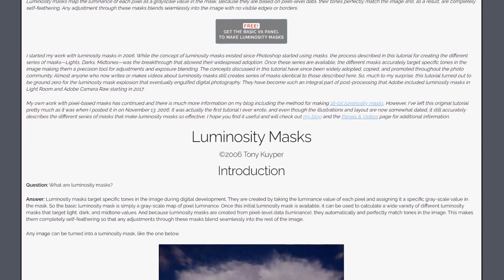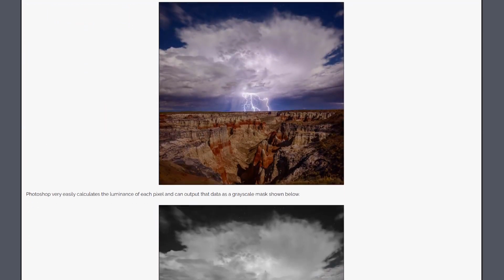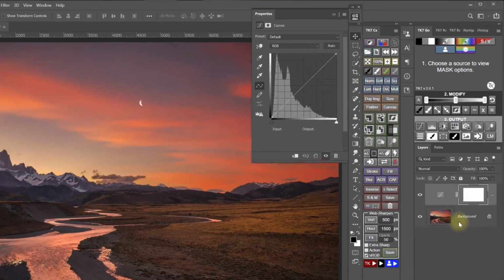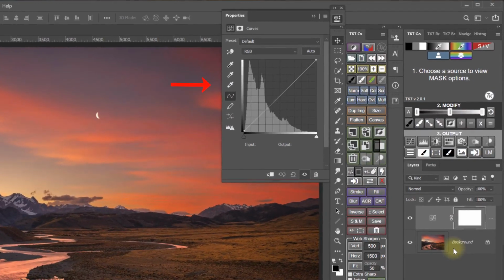03 Why Making Luminosity Masks Is Obsolete